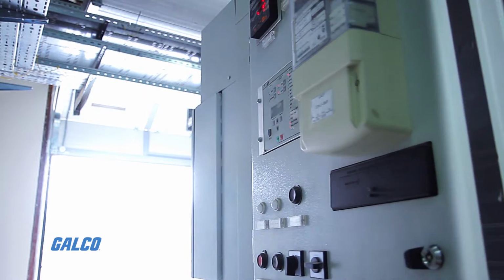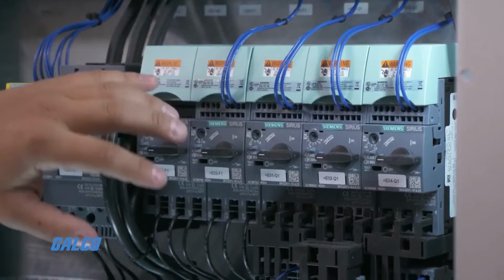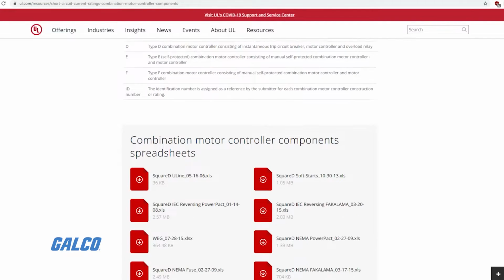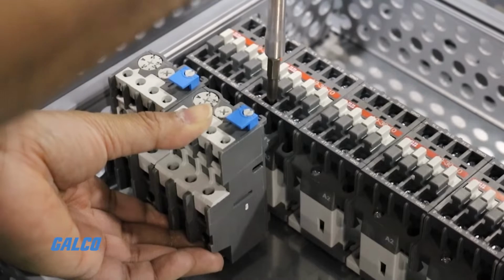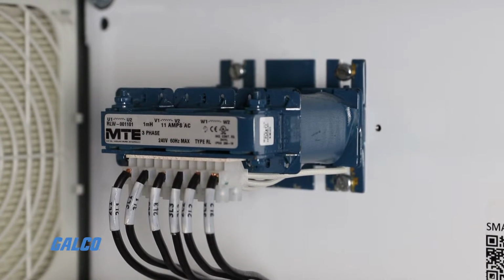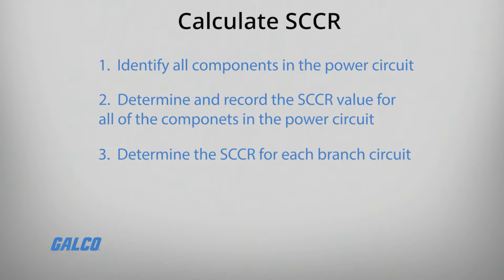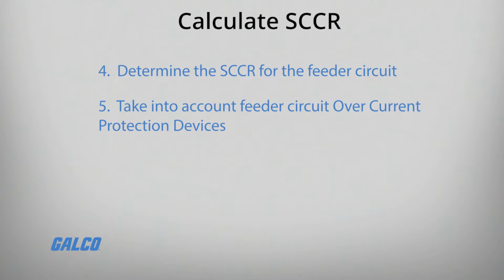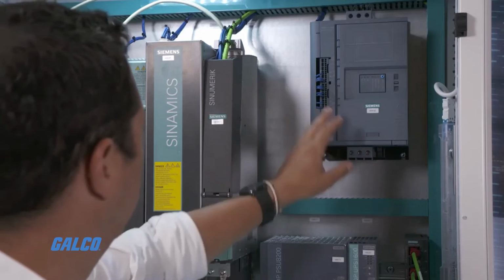How to Calculate SCCR for a Panel | Galco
When building or upgrading a panel, it is important to know the maximum SCCR, or short-circuit current rating, of the panel to protect equipment and personnel. We will explain how to calculate the panel rating in this video.
The basic idea is that the SCCR for the entire panel must be lower than or equal to the lowest SCCR value among the panel’s components and circuits. This ensures that every part of the panel is sufficiently protected.
Most electrical components today have their individual SCCR marked on the component itself by the manufacturer, or listed on the UL website. These values are important.